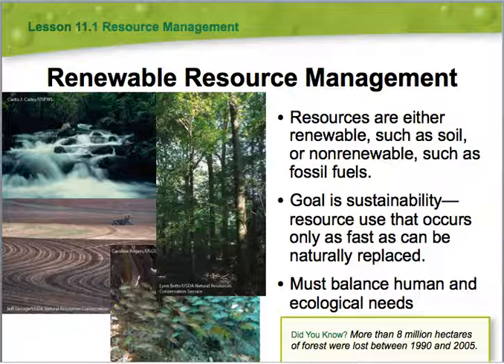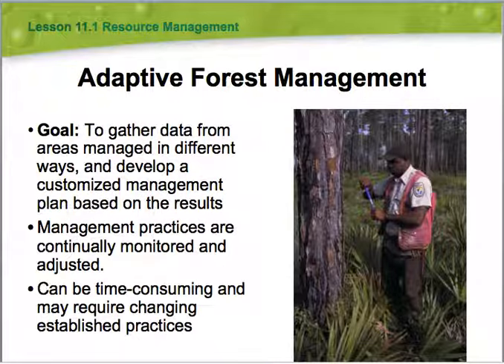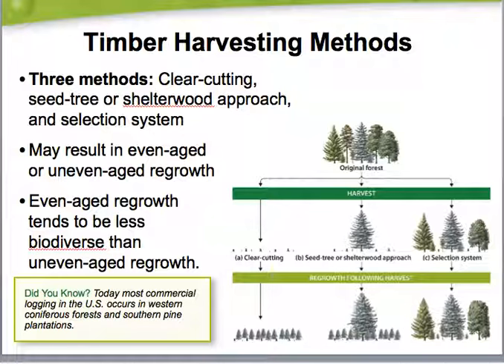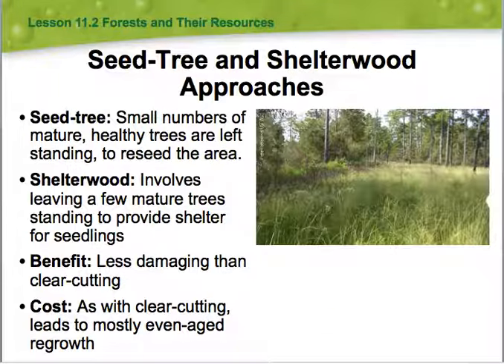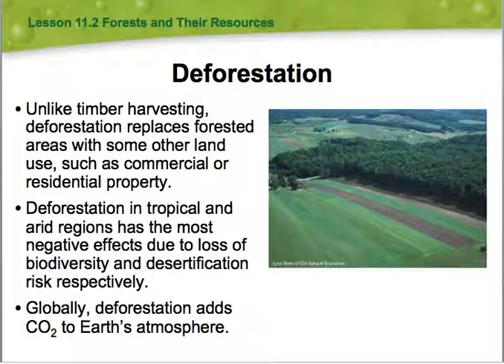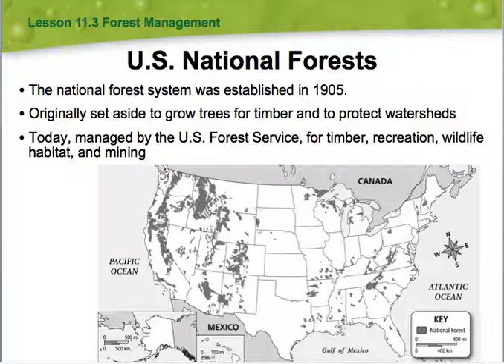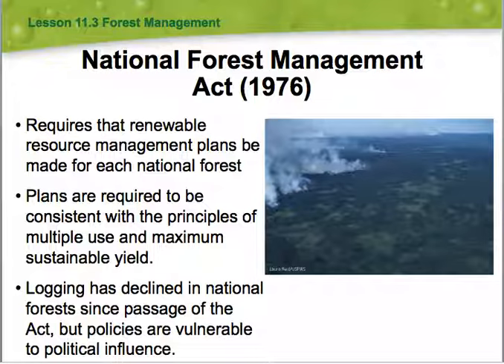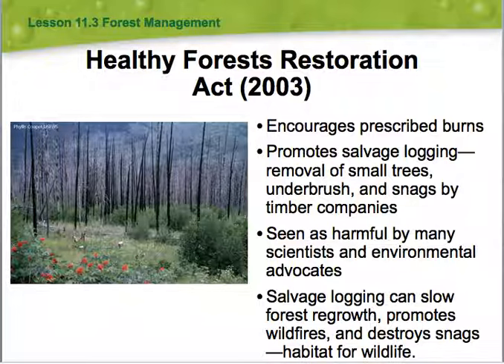Forestry and Resource Management Review